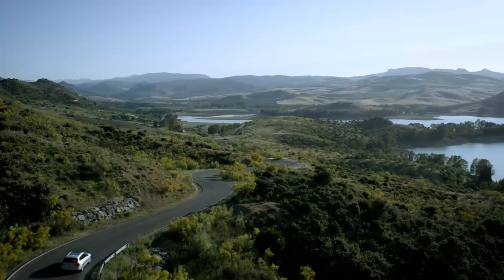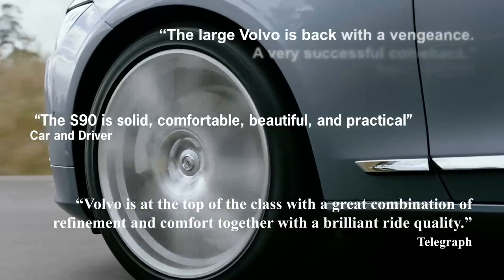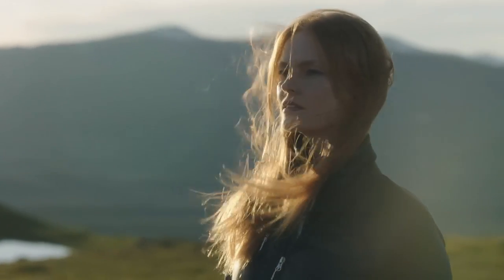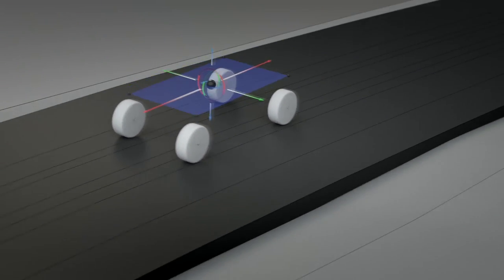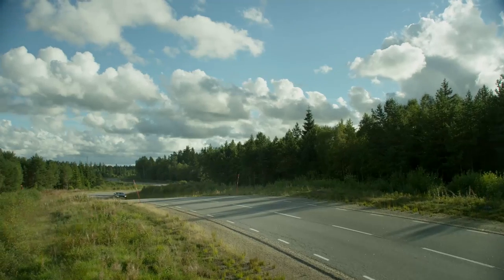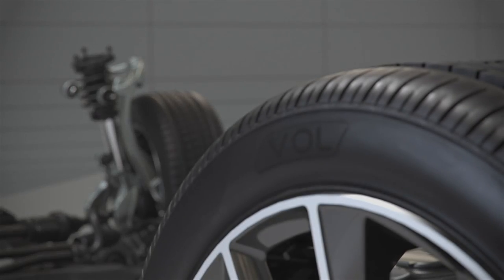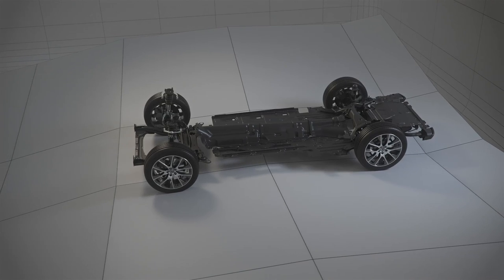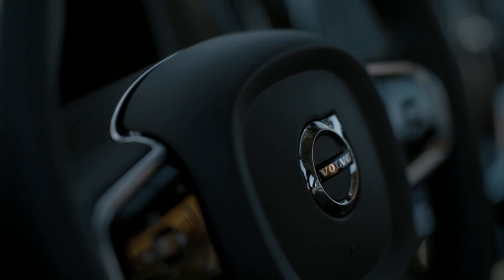2017 Volvo V90 Cross Country The Land of Cross Country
Volvo Cars, the premium car maker, has unveiled the eagerly awaited V90 Cross Country, completing its 90 Series line-up.

Since the introduction of the first Cross Country almost 20 years ago, Volvo Cars has become synonymous with the rugged all-road, all-weather product category, with a growing stable of Cross Country models.

Volvo Cars’ Cross Country models fulfil an increasingly important part of the Swedish automaker’s product portfolio as luxury car buyers seek out a more experienced-based lifestyle that occasionally takes them off the beaten track.